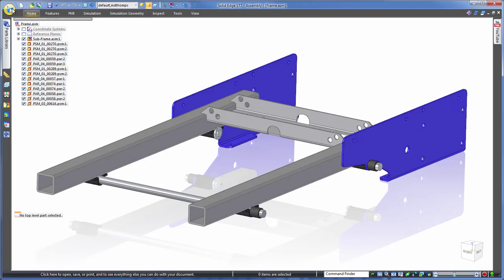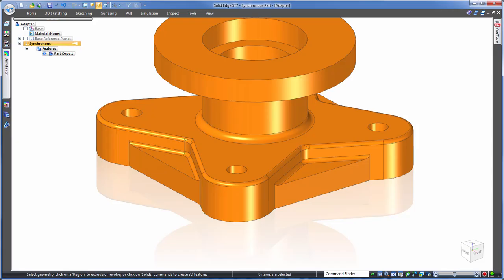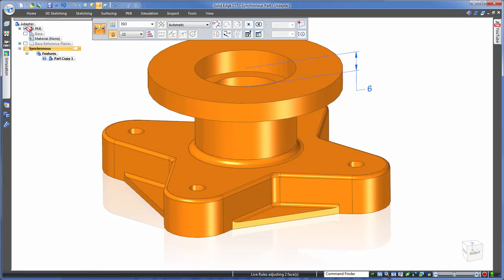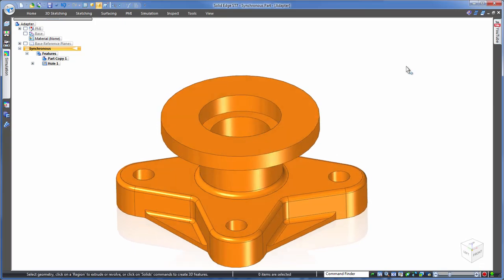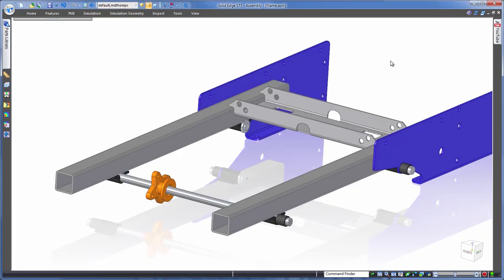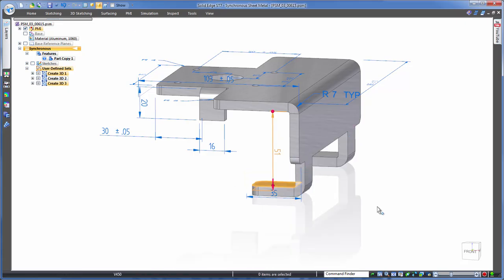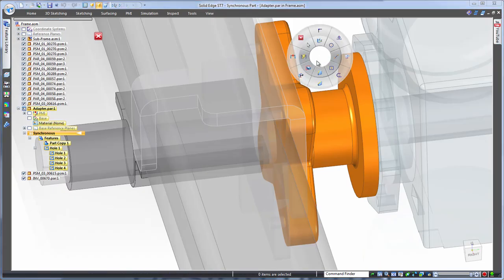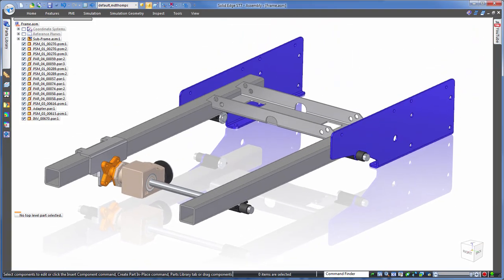Editing Imported 3D Data like Parasolid Step file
In Solid Edge, you can edit imported 3D data using synchronous technology, allowing for modifications without needing to reconstruct the model's history. You can directly manipulate faces, dimensions, and even recognize and edit patterns within the imported data.

1. Importing the 3D Data:
Open Solid Edge and select "Open" from the menu.
Browse for the file you want to import (e.g., .IGS, .STEP, .PRT).
Solid Edge supports importing from various CAD systems, including SolidWorks and AutoCAD

2. Editing with Synchronous Technology:
Face Manipulation: Select a face and drag it to adjust its position, size, or thickness.
Dimension Editing: Solid Edge will automatically provide dimensions on the fly, which you can then edit directly.
Pattern Recognition and Editing: Solid Edge can recognize and automatically identify patterns (circular, linear, rectangular) within the imported data. You can then edit these patterns to change the number of instances, spacing, or other parameters.
Adding Dimensions: You can add new dimensions in 3D without needing to sketch first

3. Other Editing Techniques:
Using Smart Dimensions:
The Smart Dimension command allows you to measure and edit dimensions directly on the model.
Creating Sketches:
If you need to create new geometry or features, you can create sketches in 3D directly on the model.
Copy and Paste:
You can copy and paste features or elements from other Solid Edge models or even from other CAD systems